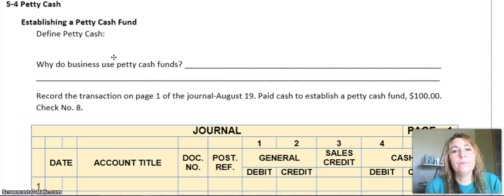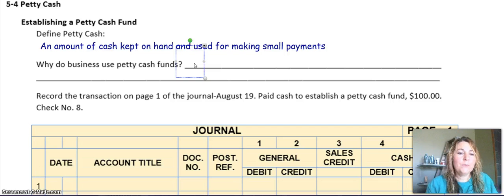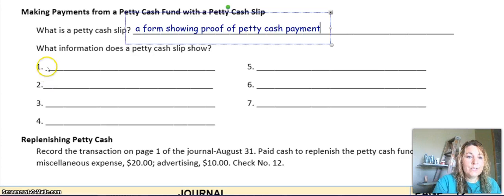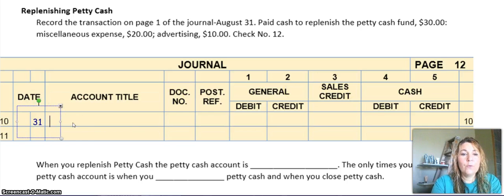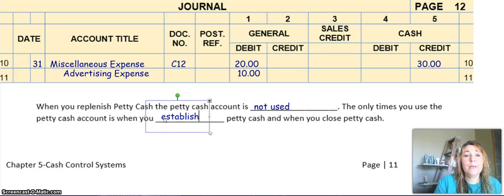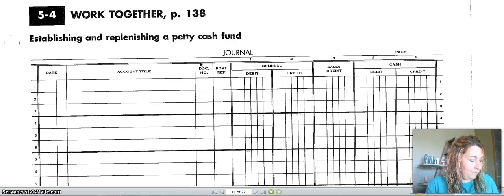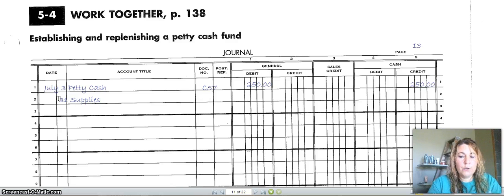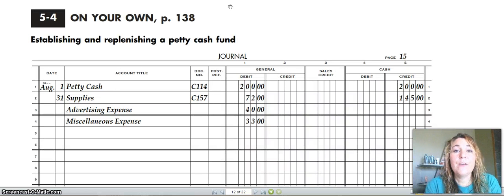Accounting 1 chapter 5 lesson 4